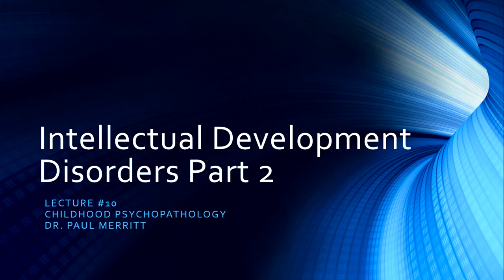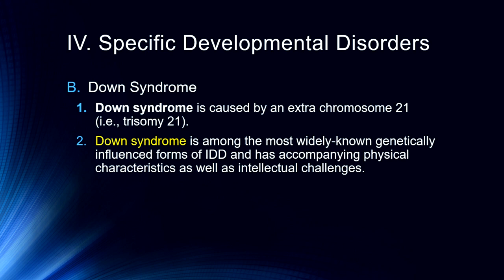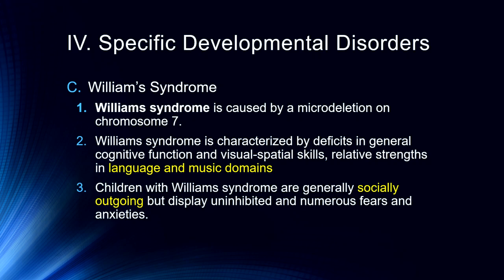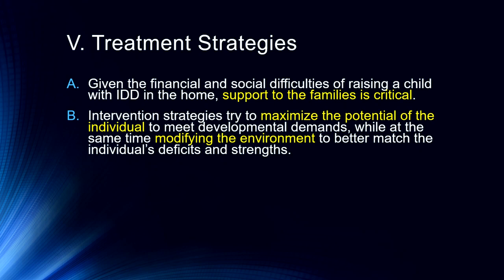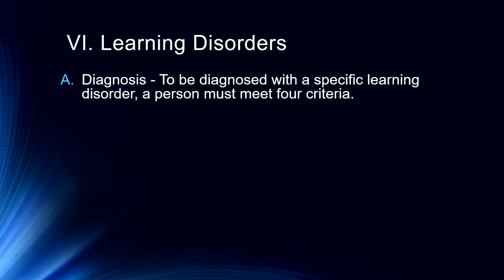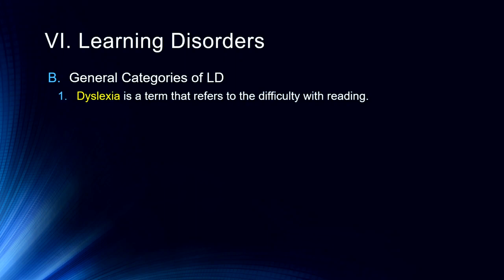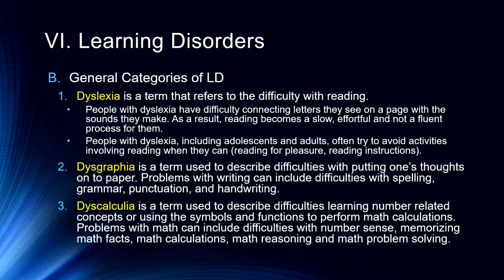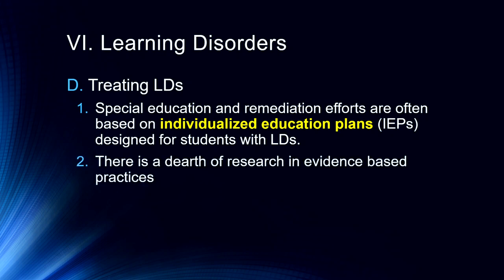CP Lecture #10 Intellectual Development Disorders Part 2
In this brief lecture I discuss specific intellectual disorders, treatment and specific learning disorders